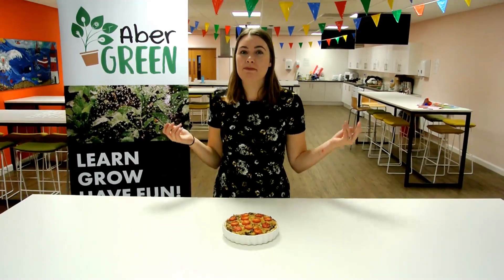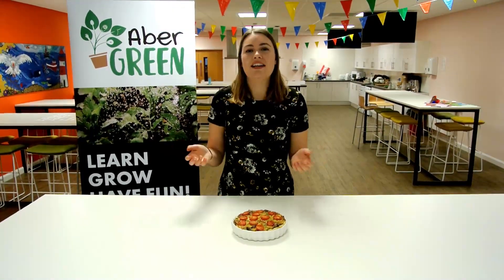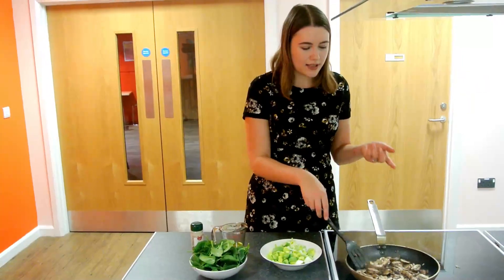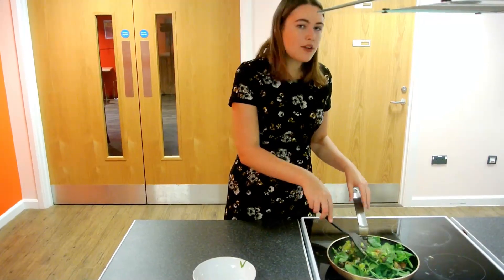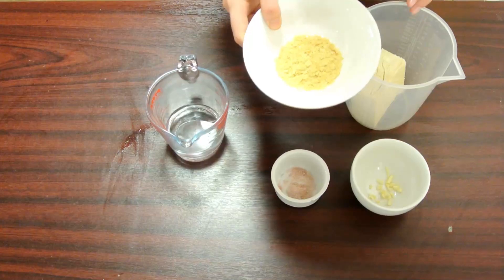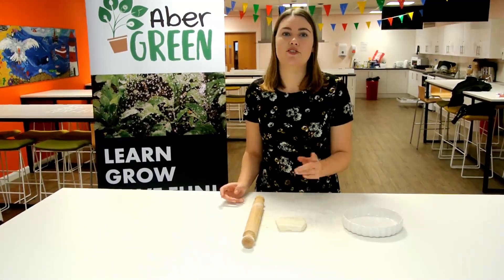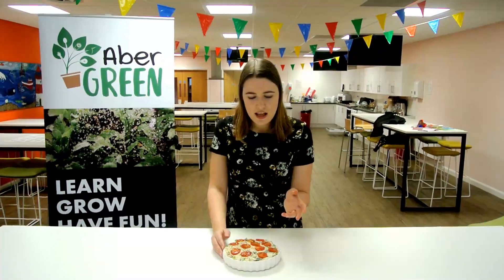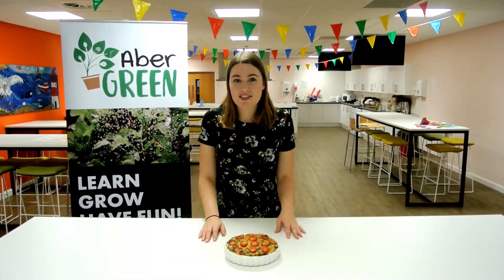Vegan Quiche | Low Carbon Recipe